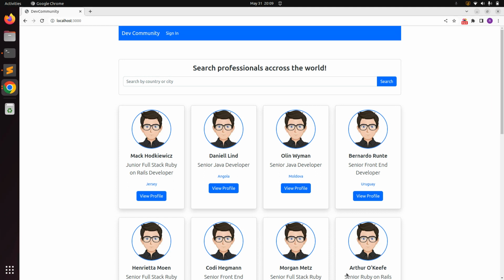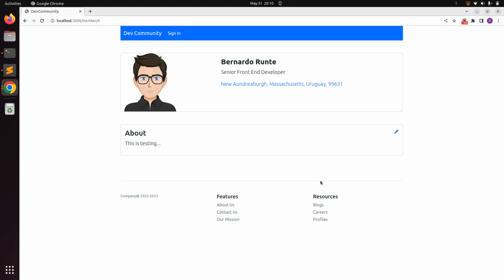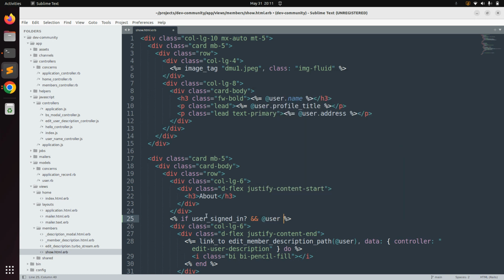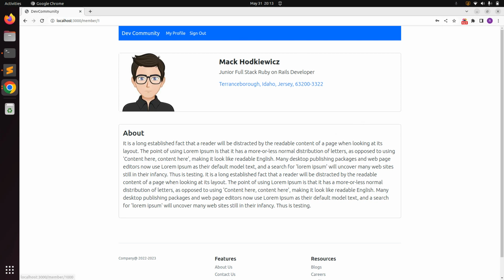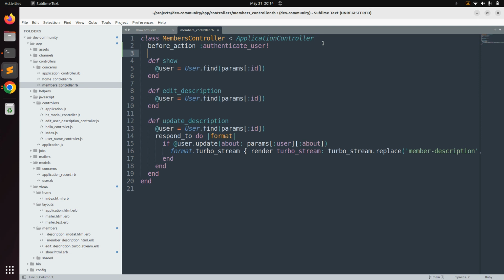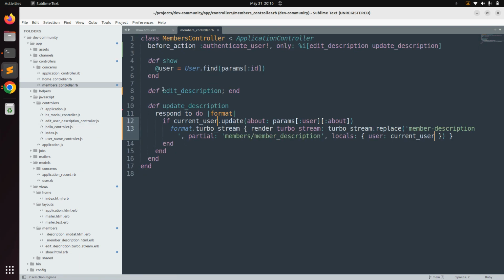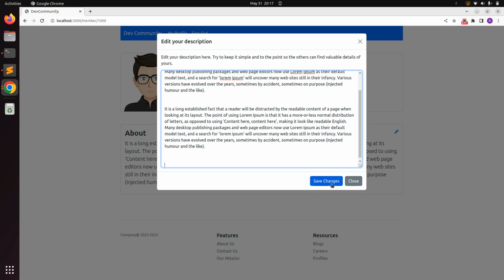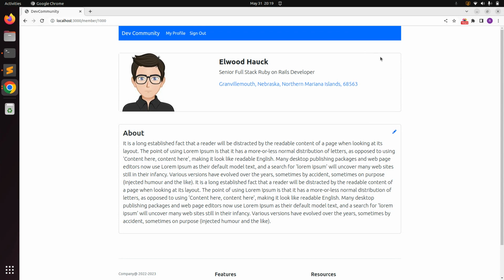Handling update operation for signed in users only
Hello Friends

In this lecture we will see how to restrict operations which can alter the active record objects. Here we will enforce the authentication for the user so that they can not perform certain actions without signing in to the system. . Please watch the complete lecture for a better understanding.

Thanks